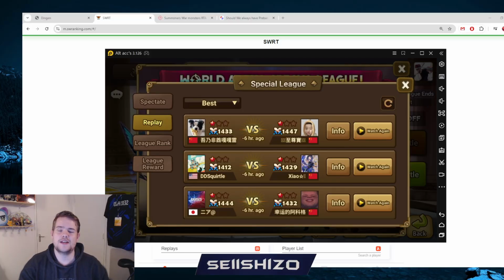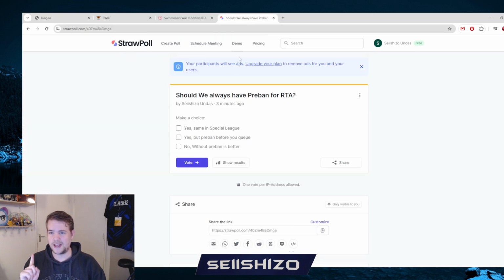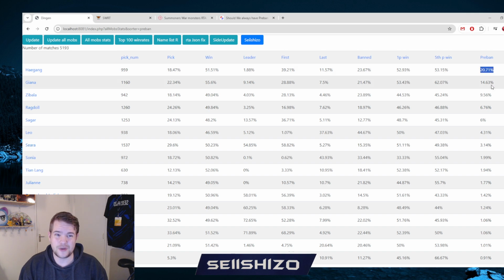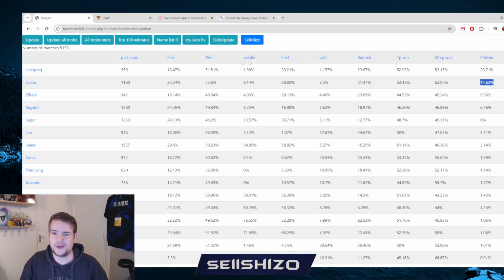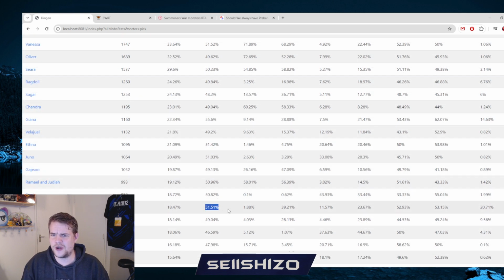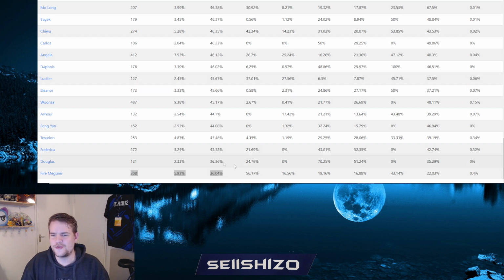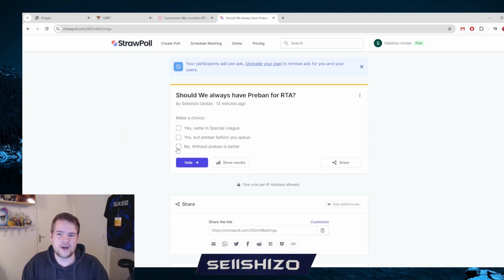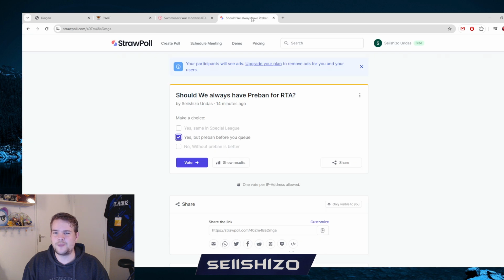Special League Statistics! Most Hated Units in Special League - Summoners War